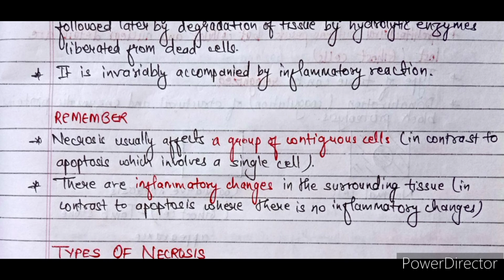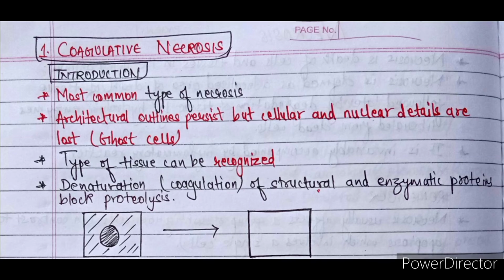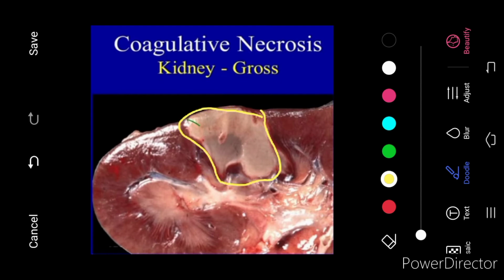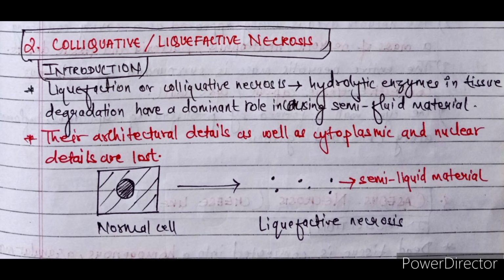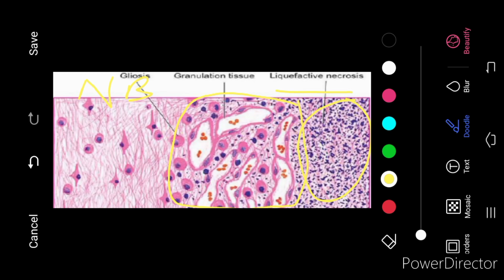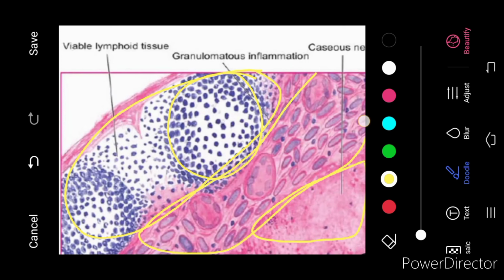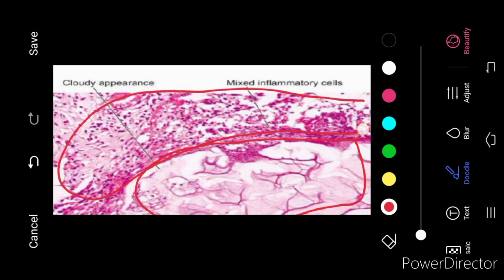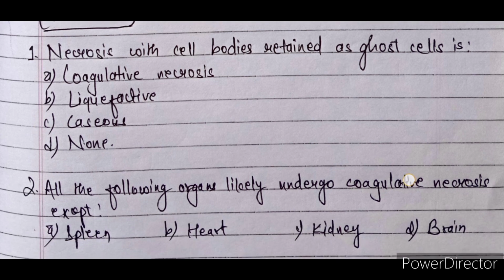NECROSIS || CELL DEATH || PATHOLOGY || RAGSMED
In this video we will study about the topic of Necrosis in detail.